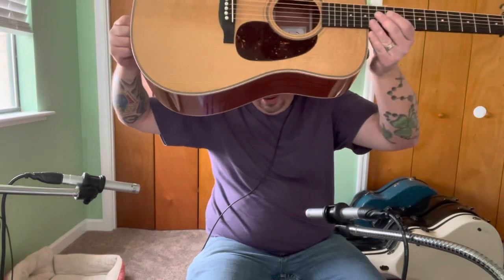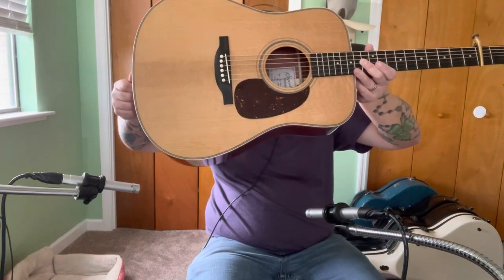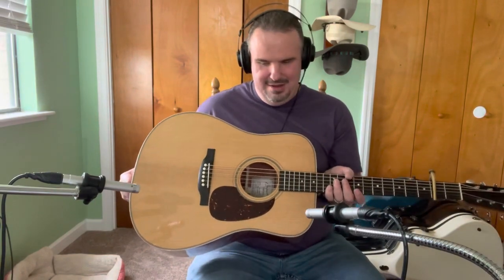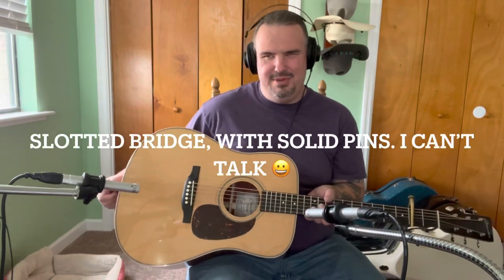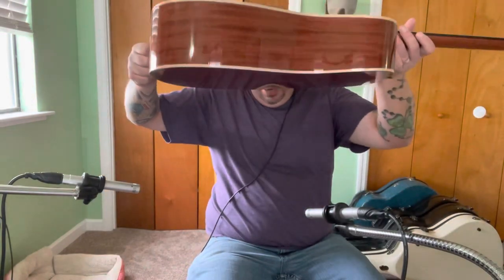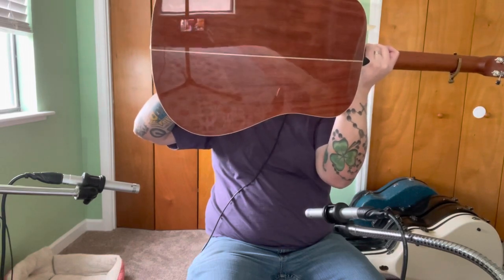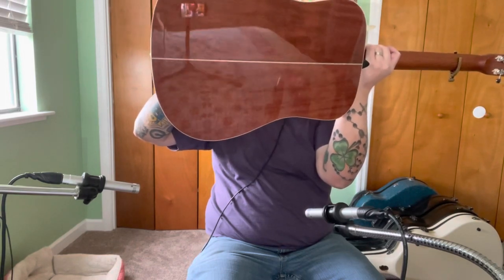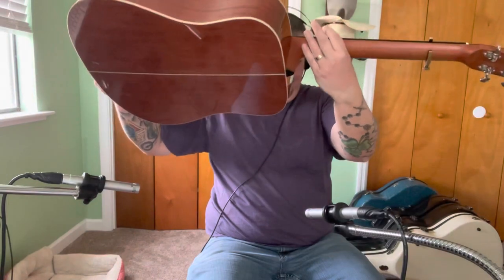Demo of BoucherGuitars SG-22-V Dreadnought, a Adirondack and Bubinga Killer Beast of a Guitar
Here we have a Boucher That’s as loud and boisterous as it is possible to be for a musical instrument. for info, or to find a dealer of these First class instruments. Specs: torrefied Beautiful Adirondack spruce top, with aging toner, Forward shifted and hand scalloped red spruce X bracing, Figured bubinga back and sides, ebony fingerboard and bridge, Gotoh open-back tuners, mahogany neck, 1 3/4 bone nut, bone saddle, Herringbone trim, maple binding, in a TKL deluxe Boucher branded hard shell case.